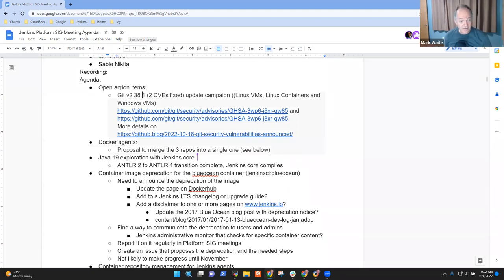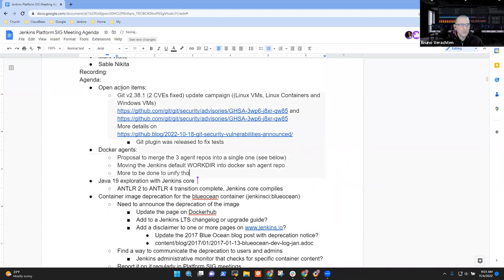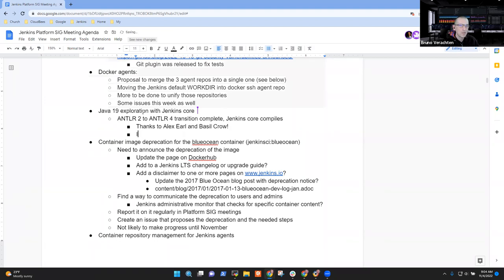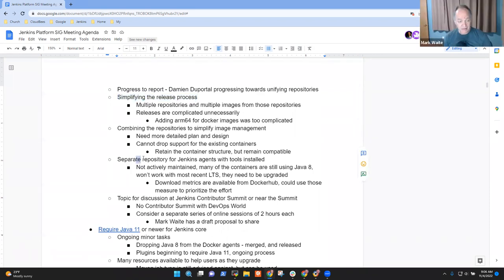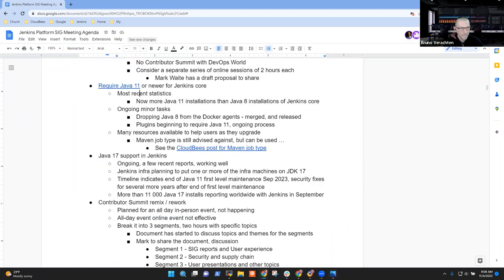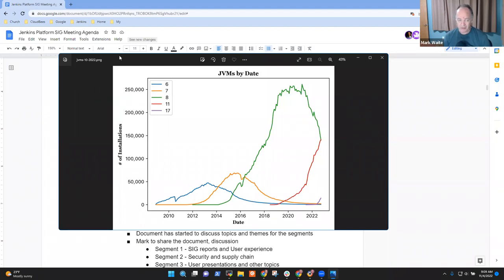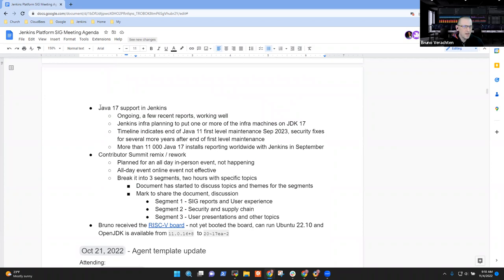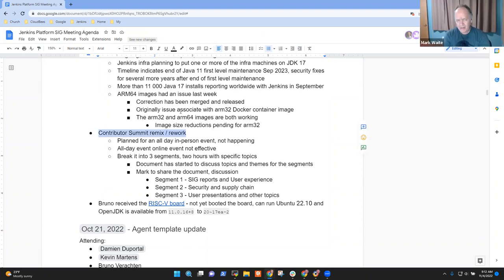2022 11 04 Platform SIG